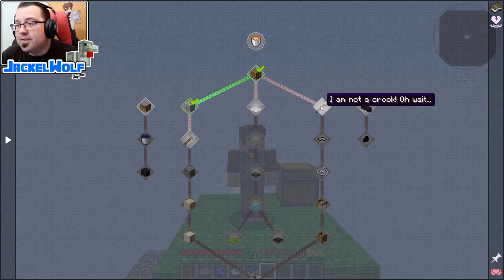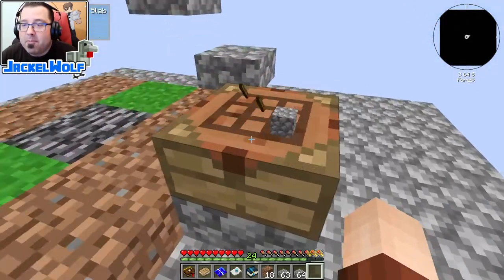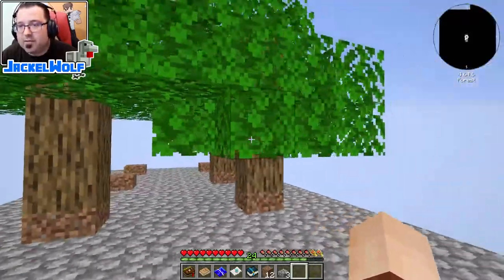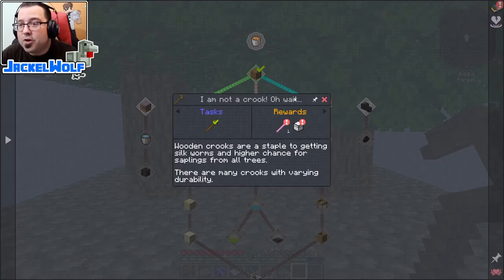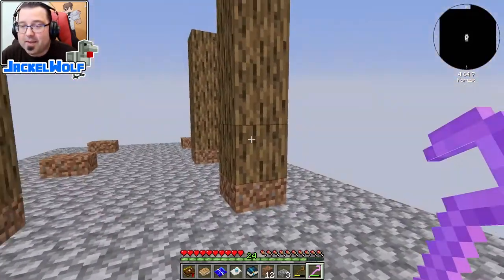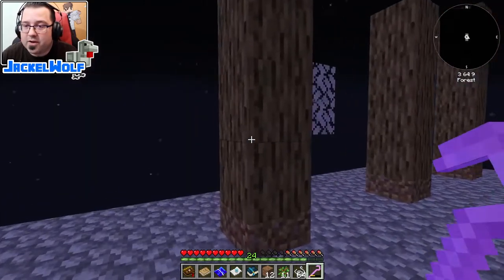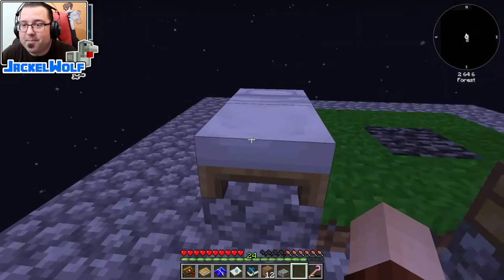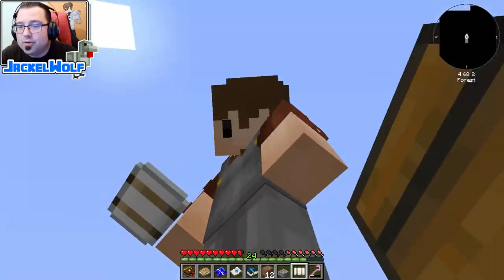[ATM6: TO THE SKY] - I AM NOT A CROOK, THERE IS AN INFESTATION & STRUNG FOR STRING QUESTS - EP03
NOTE: we do discuss the Vein Mining/Ore Excavate mod in this episode. This mod allows you to mine or break all the blocks of the same type in one go.

I am VERY excited to be playing 'ALL THE MODS 6: TO THE SKY', which is a Skyblock version of the ATM6 modpack franchise. While it is somewhat similar to other Skyblock modpacks, like SkyFactory 4, it is a 1.16.5 pack, which means there are a bunch of new mods, as well as some familiar ones (which may not actually be all that familiar).

Episode 03 and things are really kicking off. We start by completing the 'I am not a Crook! Oh wait...' quest (Craft a Crook), the 'There is an infestation' quest (Collect Silkworm) and finish it off with the 'Strung for String' (Collect String and Craft a White Bed). I also go over making an early game tree farm, the benefits of a builder wand (Stone Wand), Vein Mining/Ore Excavate and the importance of having a bed (spoiler alert... Phantoms!!!).

JackelWolf also showcases the crafting of all the items involved:

Stone Wand (Construction Wand mod)
Wood Crook (Ex Nihilo: Sequentia mod)
Wool Block (Minecraft)
White Bed (Minecraft)

Chapters:
0:00 Welcome to the video!
0:15 'Last Episode' details
1:40 How to Craft a Building Want / Stone Wand
4:13 How to Craft a Crook (I am not a crook! Oh wait...' quest)
5:23 How to break all the blocks at once (Vein Mine / Ore Excavate)
6:20 How to use Silkworms ('There is an infestation' quest)
7:51 How to Craft a White Bed ('Strung for String' quest)
9:10 'Next Episode' details